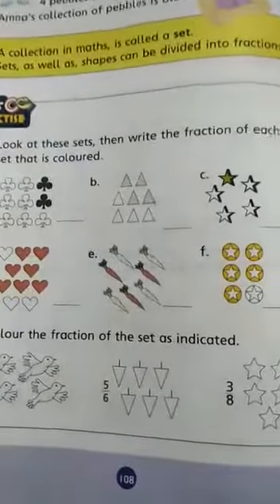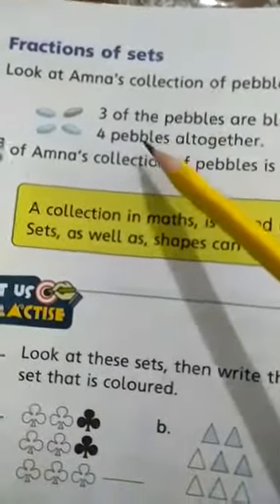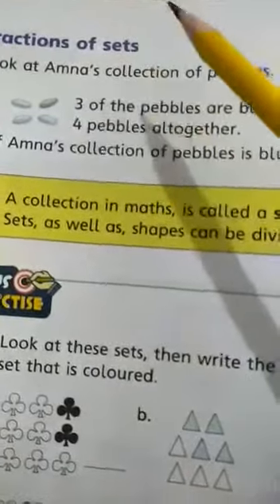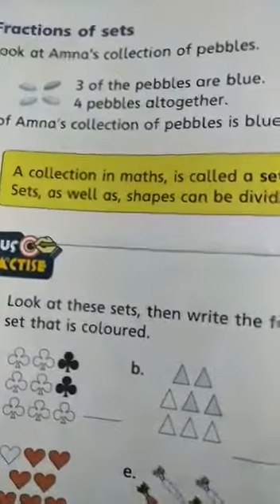Class 3 Mathematics Lecture 2